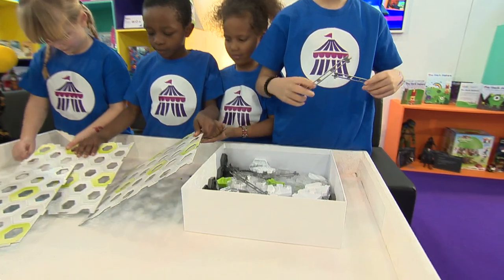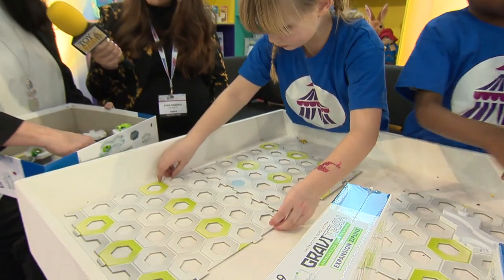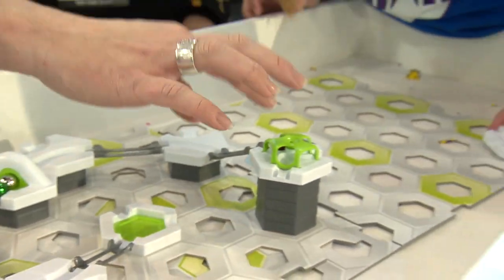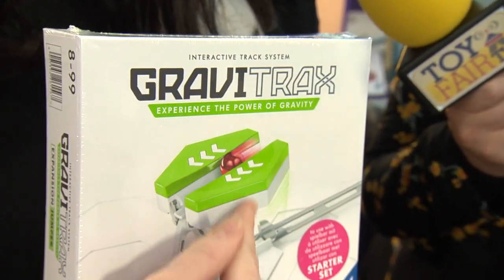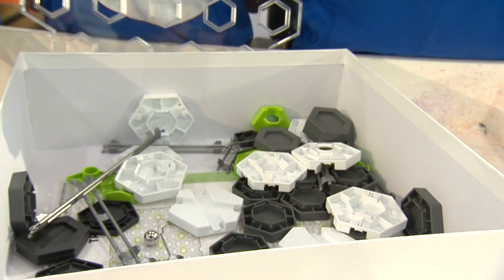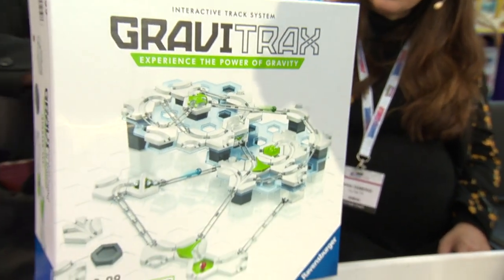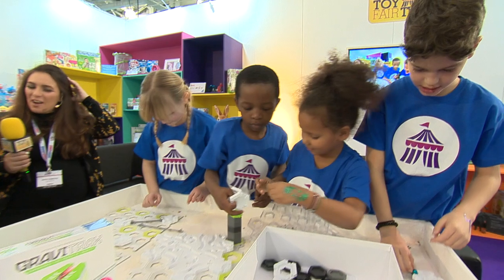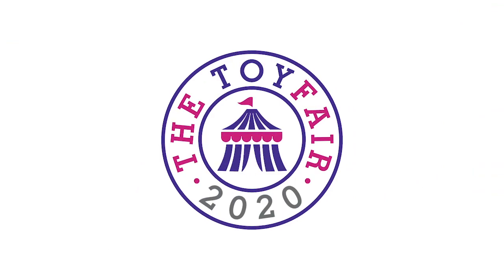GraviTrax | Toy Fair 2020 | Marble Game | Track System Game |​ Build Your Own Marble Run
We loved being at Toy Fair 2020! Find out all about GraviTrax the interactive STEM track system.  🙌😊💥

All our GraviTrax videos will show you another cool feature to take your Gravitrax set to the next level and construct something AMAZING! ⭐🔴

Build your own race tracks and experiment with engineering, gravity, magnetism, and kinetics to propel your ball to the finish. Combine the extensions packs with the GraviTrax starter set and create your own INCREDIBLE marble tracks - more possibilities, more FUN! 🙌😊💥

With the GraviTrax Track System Game children can plan, try and realise even more EXCITING routes - so GraviTrax never gets boring and always remains a great pastime! It's the ideal activity for children and it encourages them to explore science, technology, engineering and maths, while having fun and developing their creativity and imagination!⭐🔴

There are ENDLESS possibilities to design a different track every time you play. Add SPEED and AMAZING FEATURES to your tracks with expansion sets and action accessories! 🙌